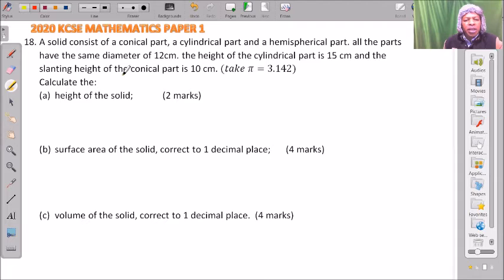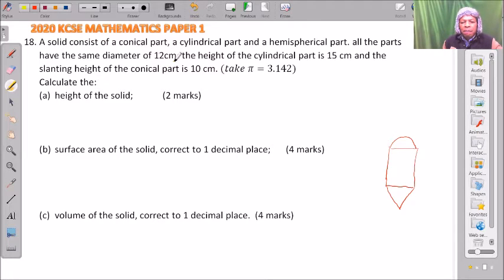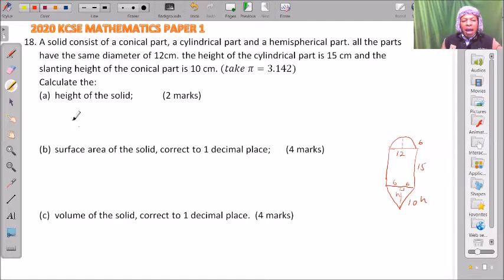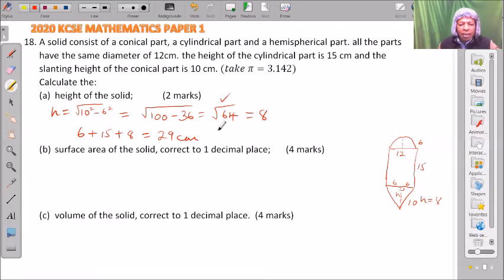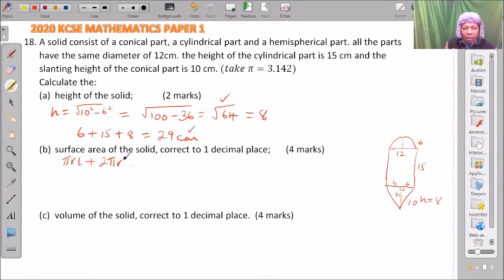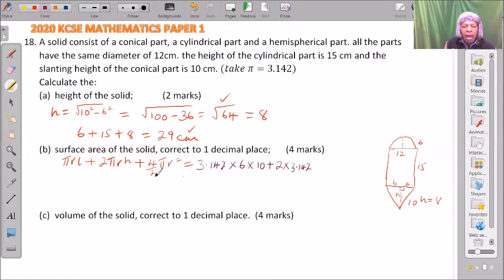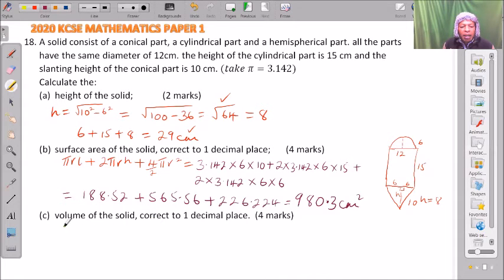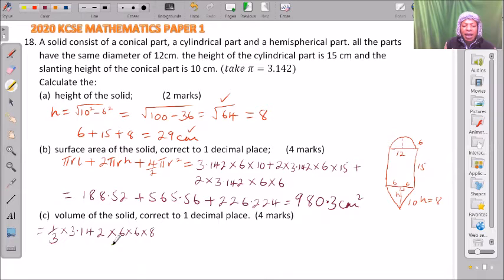2020 KCSE MATHEMATICS PAPER 1 NO 18